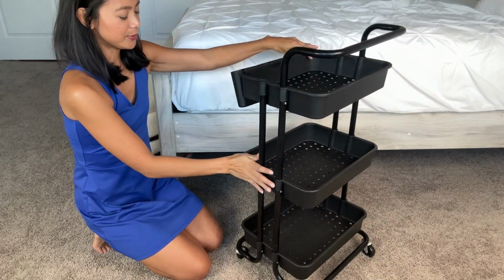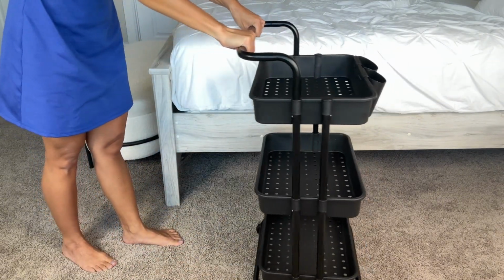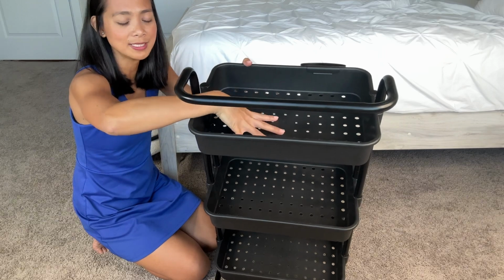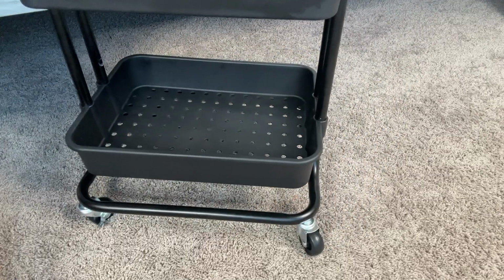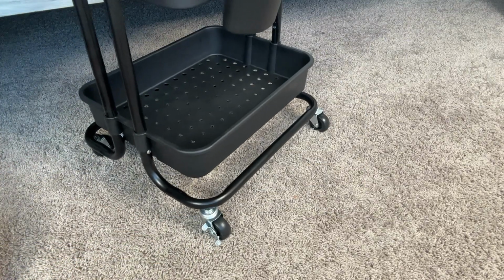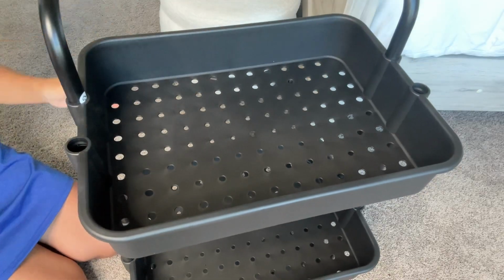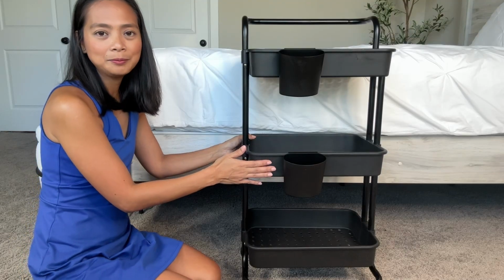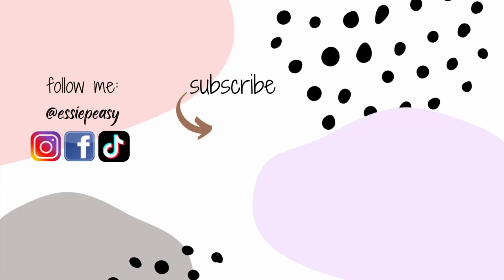How to Organize Arts and Crafts: 3 Tier Storage Cart Review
3 TIER ORGANIZER